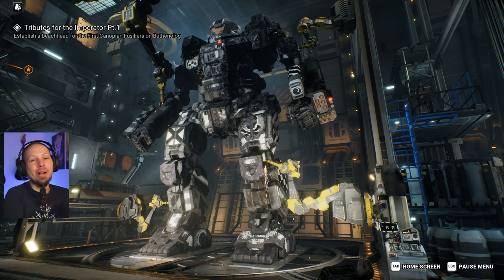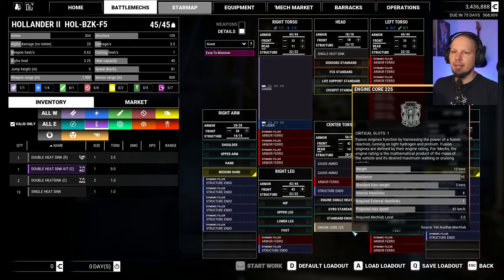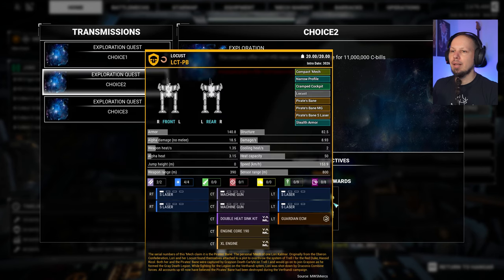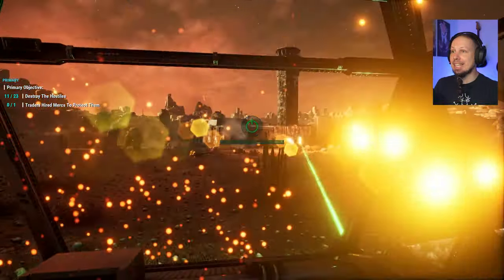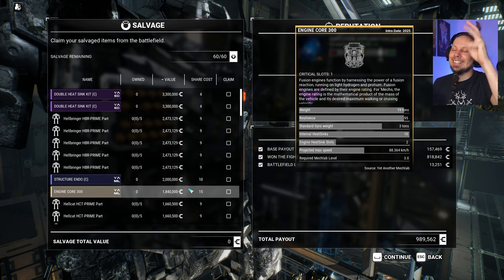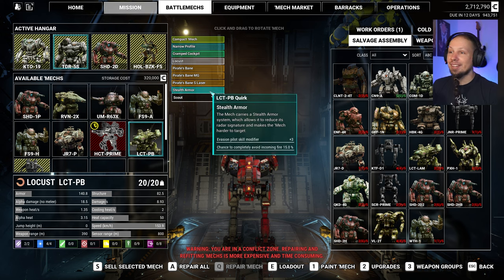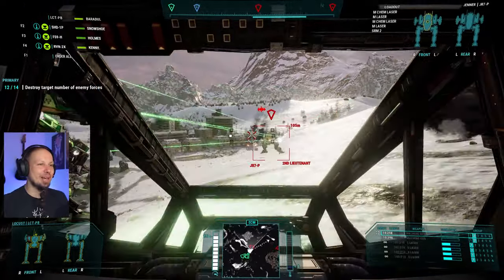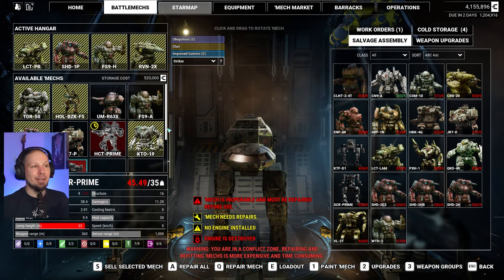Betray Merchant = MASSIVE Reward - Mechwarrior 5: Mercenaries Modded | YAML + The Dragon's Gambit 17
The new Mechwarrior 5: Mercenaries DLC "The Dragon's Gambit" has arrived. Let's take a look at all the gameplay aspects, story, new Mechs and weapon systems together. In this playthrough we will start a new career as a Mechwarrior thrown int o a conflict against our will.

In the aftermath of the Fourth Succession War, the Davion/Steiner Alliance dealt a devastating blow to the Capellan Confederation, leaving First Prince Hanse Davion eager to replicate this success against the Draconis Combine.

Gunji-no-Kanrei Theodore Kurita, fully aware of the encroaching menace posed by the FedCom Alliance, has taken decisive action to fortify the Combine's defenses against an inevitable war. As tensions rise, a unique opportunity presents itself – to unite with the Draconis Combine and rally behind Kurita's audacious and unexpected plan.

Embark on an epic quest line as your mercenary company joins forces with the 5th Amphigean Light Assault Group. Together, you must defend the Draconis Combine against a massive invasion by the FedCom Alliance. Brace yourself for the largest handcrafted campaign yet, spanning 15 thrilling missions, and prove your mettle in the face of this formidable threat as you strive to safeguard the future of the Draconis Combine.

The gameplay of Mechwarrior 5 is split in two different parts. On the one hand you will have to manage your resources, hire new crew members, outfit your Mechs and travel through the Inner Sphere star map. But the action starts as soon as you get into the cockpit of your Battlemech yourself to fulfill contracts on the battlefield to earn more C-Bills and progress the story. I will review the weapon systems, battlemechs, show you how to build the loadouts and train your pilots and take a look at all the different mission types and upgrades of the MW5 Heroes of the Inner Sphere DLC.